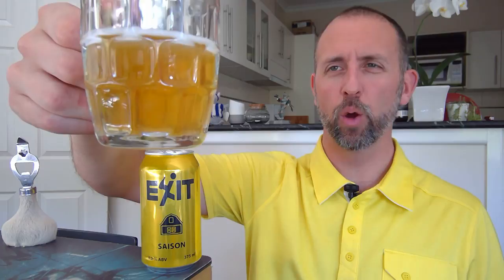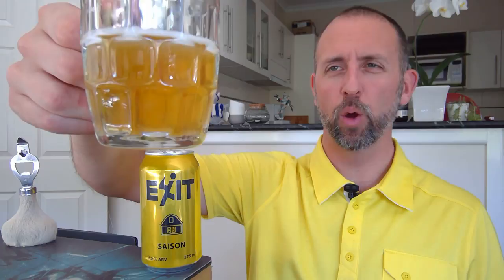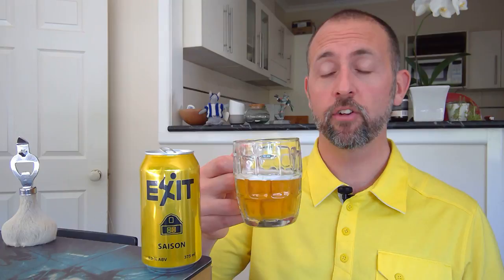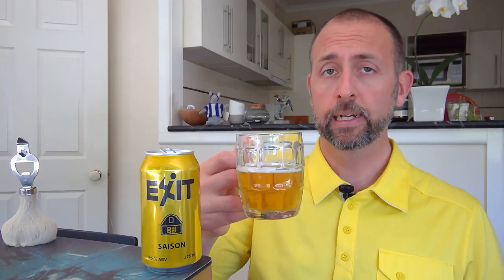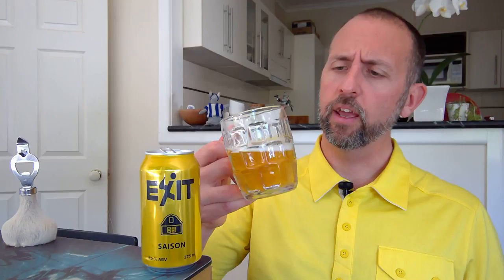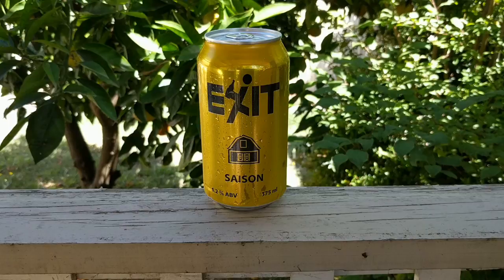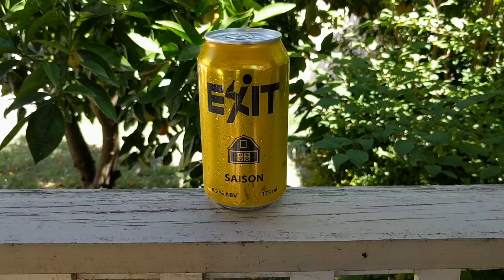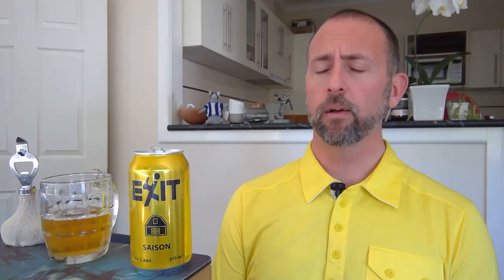Jon's Beer Quest: #8 - Exit Saison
An Australian take on a Belgian seasonal ale, the Exit Brewing Saison.  I hadn't come a cross one of these before, find out what I thought!